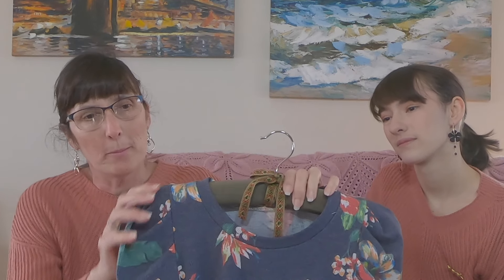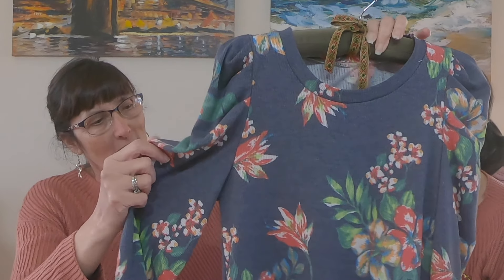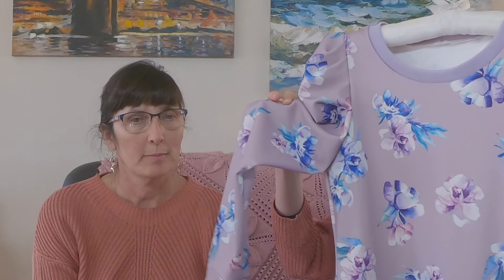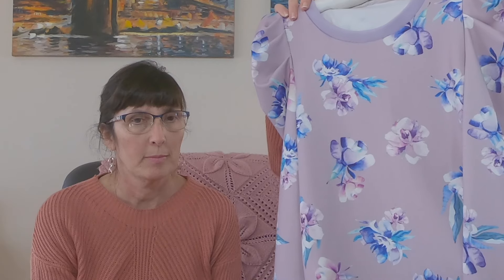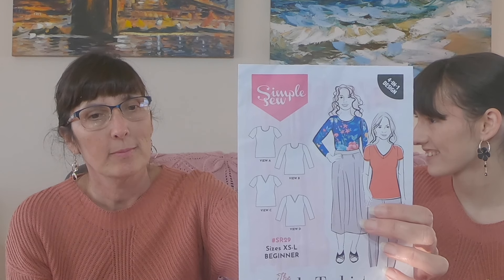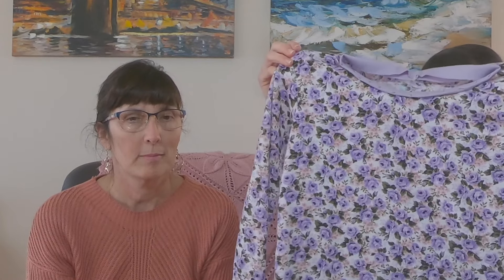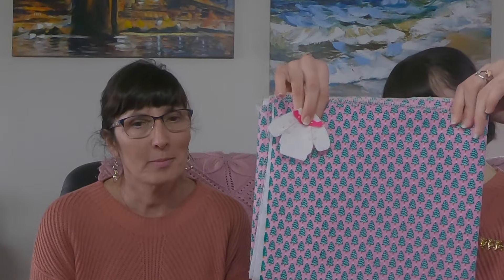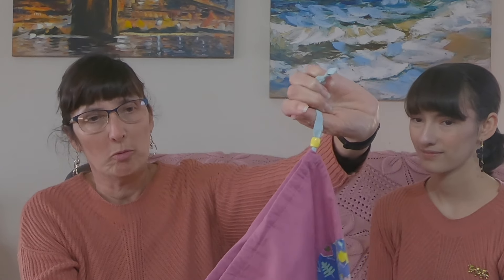Is it too early for Christmas sewing? fridaysews 19th July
Hi everyone! Welcome back to Violet May Handmade. Today, we have Friday Sews including our recently made Mara Tops, a Miranda Tee Fail and early Christmas sewing.

If you enjoy crochet and knitting, visit our other channel - @a_crafty_yarn_

Music from Creator Mix